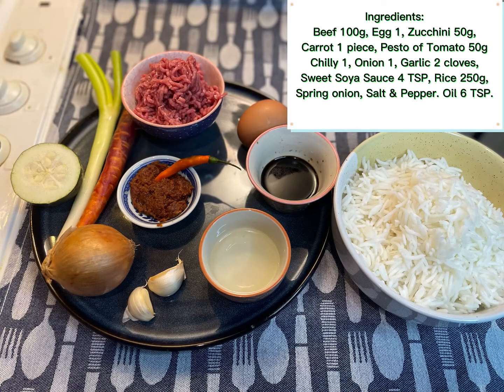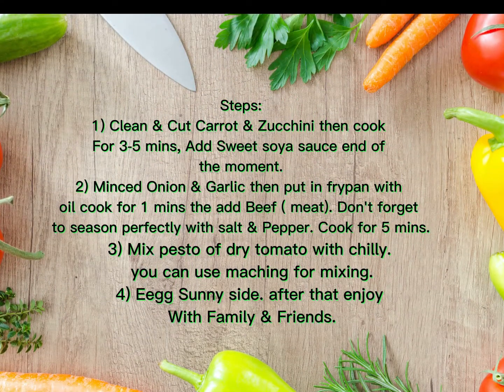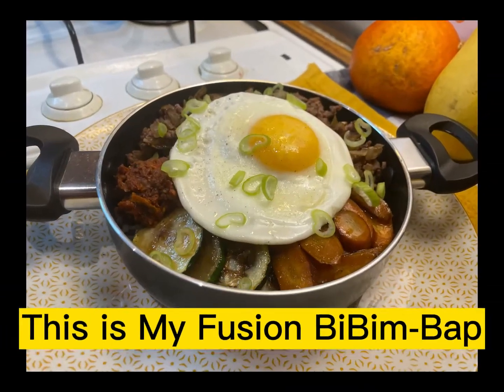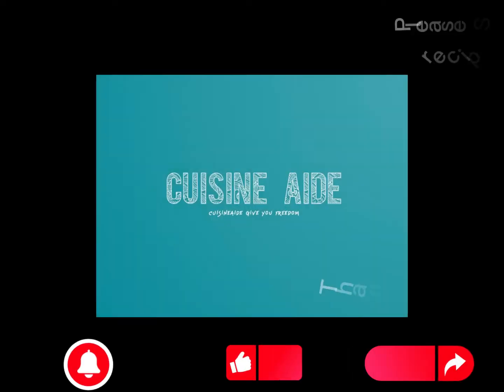Let’s Try Fusion Korean Recipe “BiBim-Bap Of Beef”. This is very Famous recipe for Korean.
Have you every try Korean Recipe BiBimBap? If not let’s try together.  I can you use Gochujang to get real taste but my recipe is fusion, that’s why I’ve used Tomato pesto with chilly.  By the way, Gochujang is the sauce what Korean using for this recipe. so all ingredients and all steps is on down below.
Ingredients:
Beef 100g, Egg 1, Zucchini 50g,
Carrot 1 piece, Pesto of Tomato 50g
Chilly 1, Onion 1, Garlic 2 cloves,
Sweet Soya Sauce 4 TSP, Rice 250g,
Spring onion, Salt & Pepper. Oil 6 TSP.

 Steps:
1) Clean & Cut Carrot & Zucchini then cook
For 3-5 mins, Add Sweet soya sauce end of
the moment.
2) Minced Onion & Garlic then put in frypan with
oil cook for 1 mins the add Beef ( meat). Don't forget
to season perfectly with salt & Pepper. Cook for 5 mins.
3) Mix pesto of dry tomato with chilly.
you can use machine for mixing.
4) Egg Sunny side. after that enjoy
With Family & Friends.